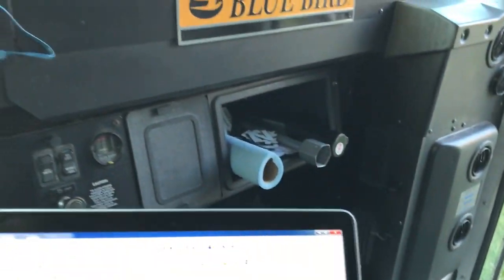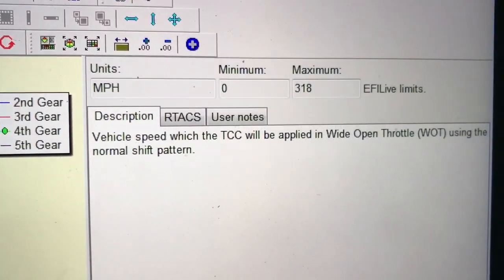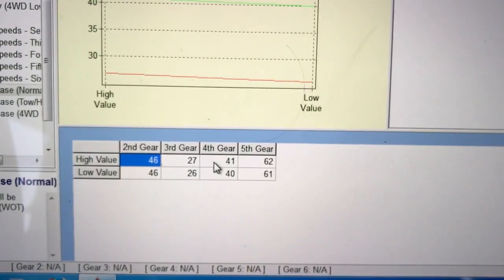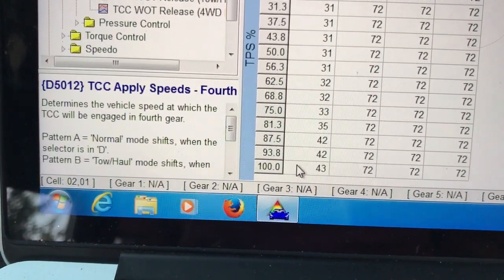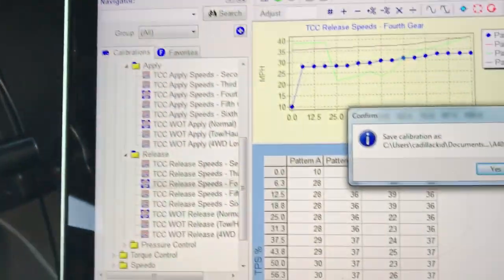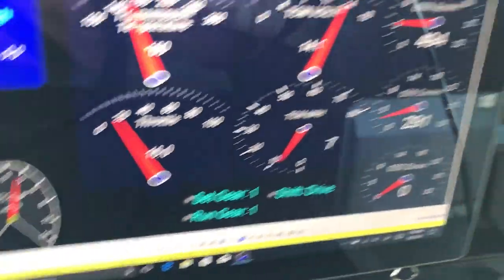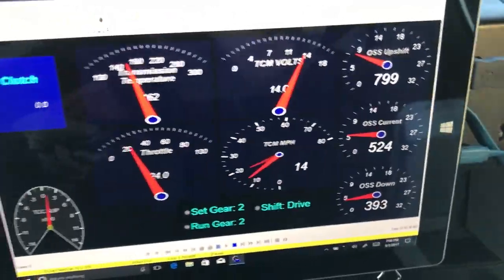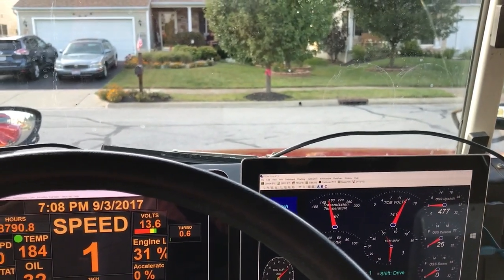Redbyrd School Bus Transmission TCM tune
Just a little demo of what I do when I am tuning on the Allison 1000 TCM for the transmission. this time I changed how the Lockup Clutch operates.. and then took a ride.